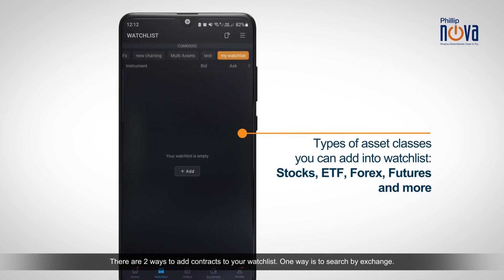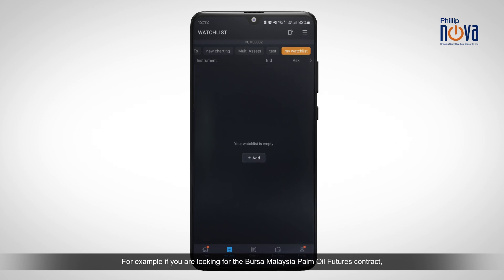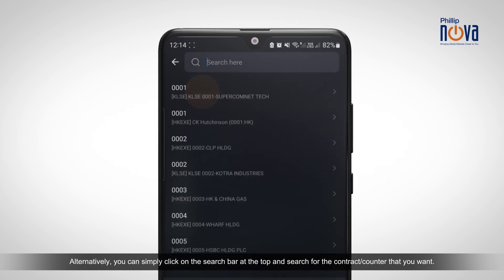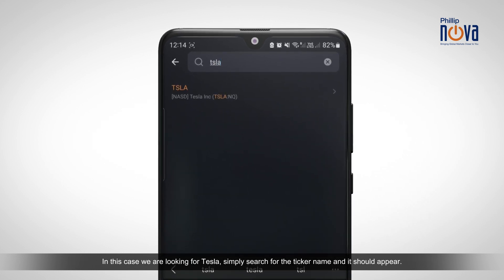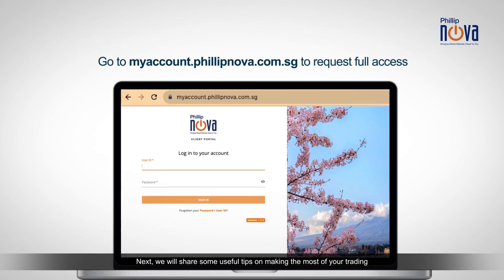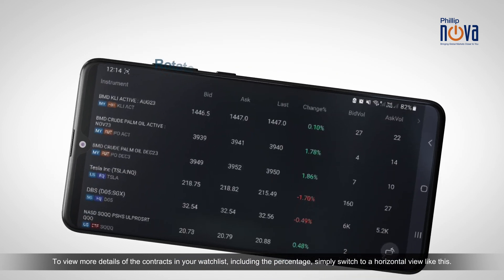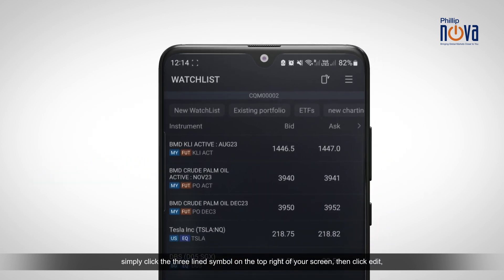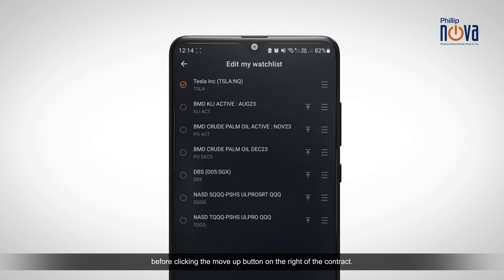How to add contracts & manage your watchlist (Part 2)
View this video to learn how you can add contracts and manage contracts in your watchlist on the Phillip Nova 2.0 mobile app. Follow the step by step guide and be on your way to trading multi-assets from only one account on the Phillip Nova 2.0.

About Phillip Nova 2.0
Capture opportunities from over 11,000 stocks, ETF, CFD, Forex and Futures on the go with the new Phillip Nova 2.0 mobile app. Enjoy charting powered by TradingView, trade effectively with an inbuilt market depth tool and experience our tight forex spreads. Focus only on trading with zero custodian and platform fees too.